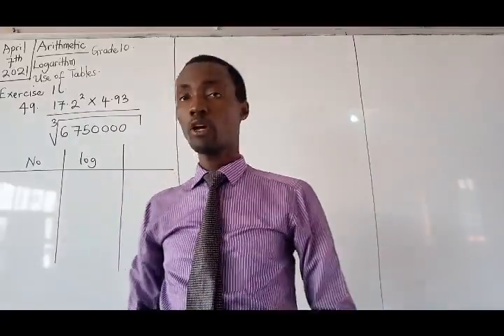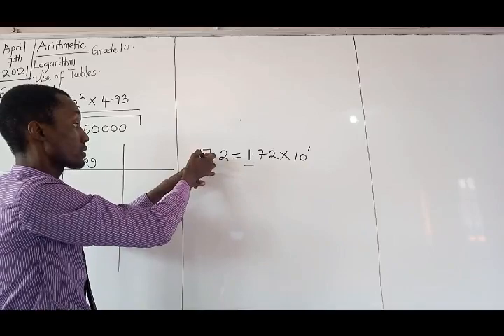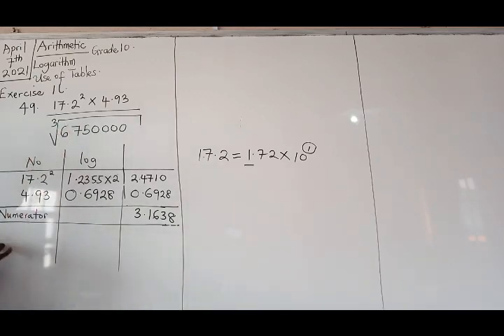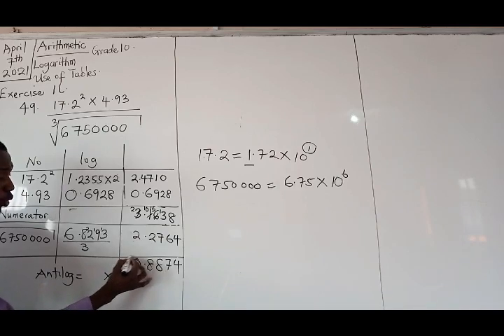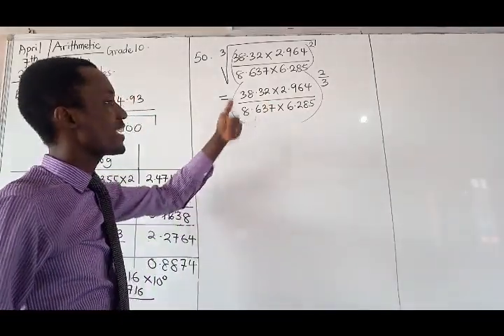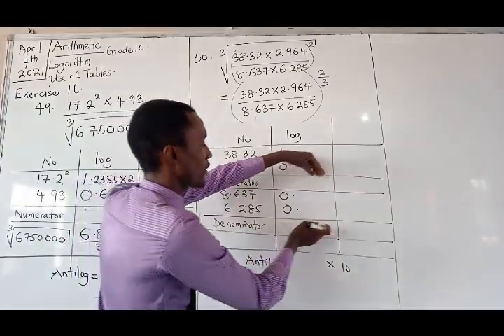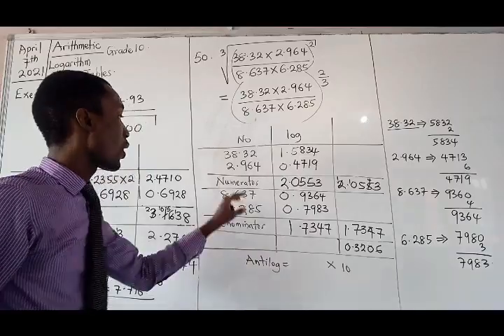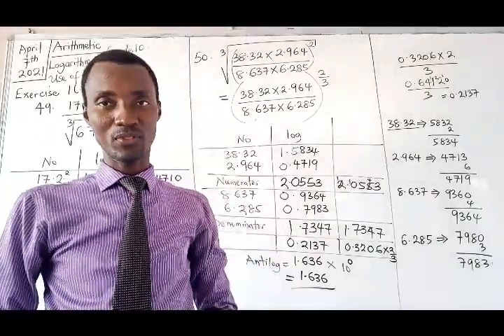Grade 10 Math: Don't Let Log Tables Ruin Your Grades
This video is part 3 of a series on arithmetic logarithms, specifically focusing on the use of tables for Grade 10 students (SS1). It provides a comprehensive guide on how to effectively utilize logarithmic tables to solve mathematical problems. The video is designed to help students understand the concept of logarithms and their application in various mathematical operations. By watching this video, students will learn how to read and use logarithmic tables, perform calculations involving logarithms, and develop problem-solving skills. The video is suitable for students in Grade 10 (SS1) who are looking to improve their understanding of arithmetic logarithms and prepare for exams. The concepts covered in this video are essential for students to excel in mathematics and will provide a solid foundation for further studies in the subject.